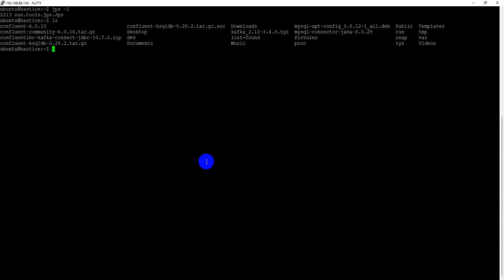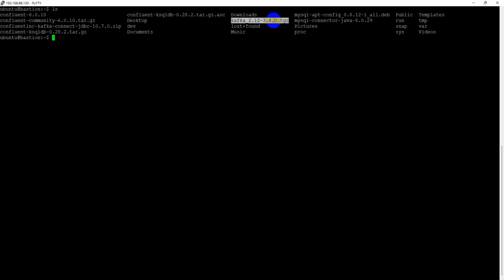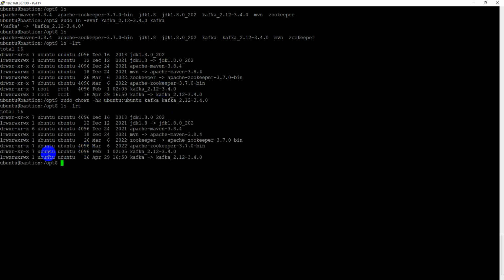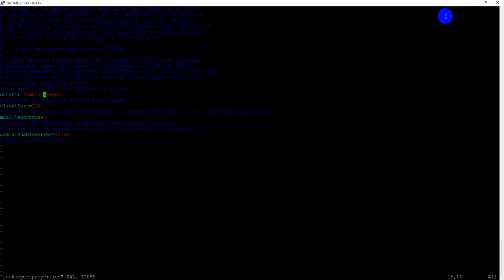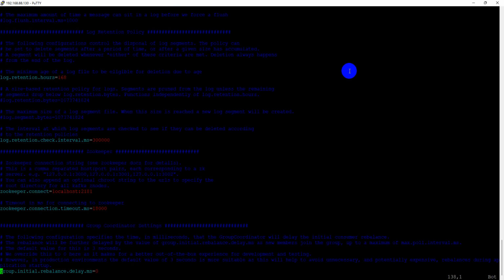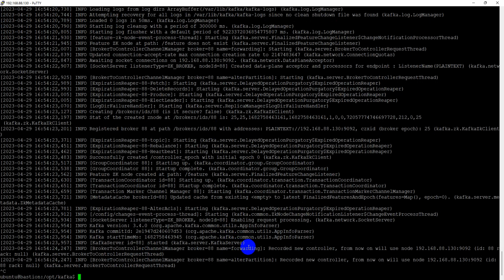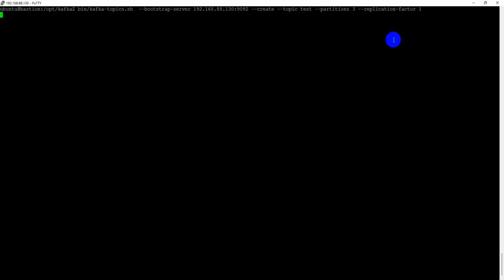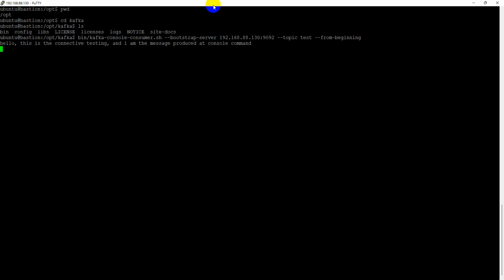08 Apache Zookeeper & Kafka Cluster installation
ksqlDB is a database purpose-built for stream processing applications. What exactly does this mean? It incorporates many components found in almost every stream processing architecture.

This is important because almost all streaming architectures today are piecemeal solutions cobbled together from different projects. At a minimum, you need one subsystem to get events from existing data sources, another to store them, another to process them, and another to query against aggregation. Integrating each subsystem can be difficult. Everyone has their own mental models. Given all these complexities, it's easy to wonder: is it all worth it?

ksqlDB aims to provide a mental model to do everything you need. You can build a complete streaming application against ksqlDB, which has only one dependency: Apache Kafka®.

This course will comprehensively and meticulously introduce all the knowledge points of ksql and ksqlDB, allowing you to master the use of ksqlDB from beginner to proficient, from shallow to deep. Using ksqlDB, you can easily use a few lines of SQL statements to complete the development of streaming computing applications for real-time data.